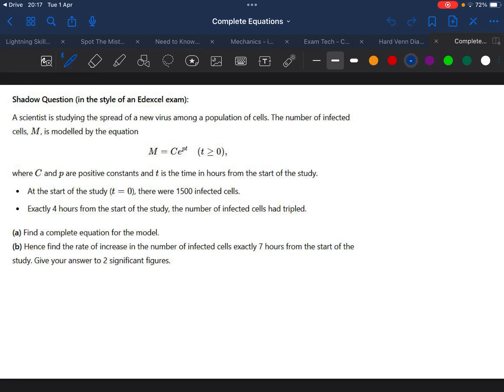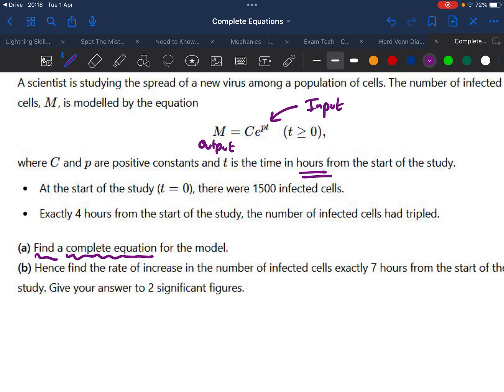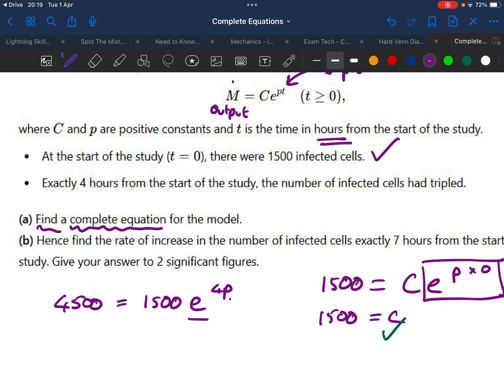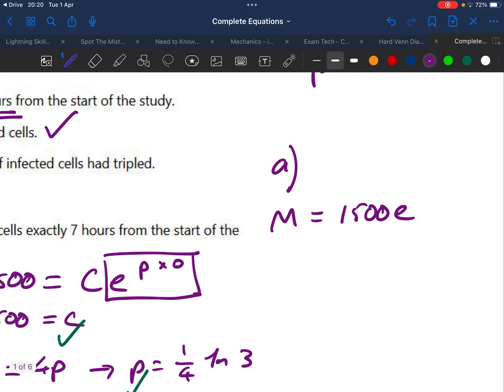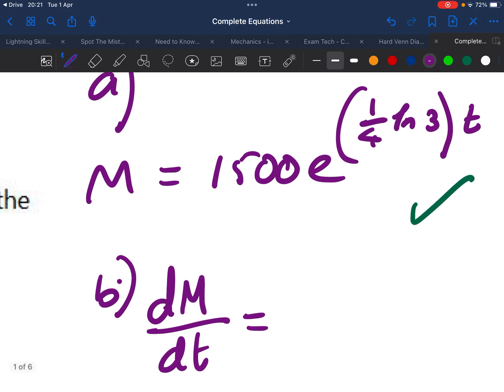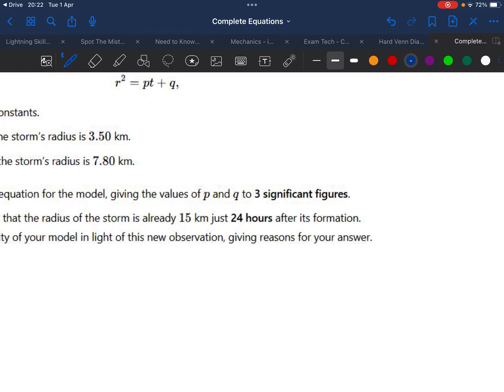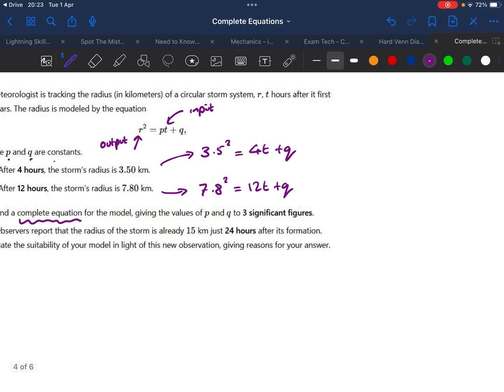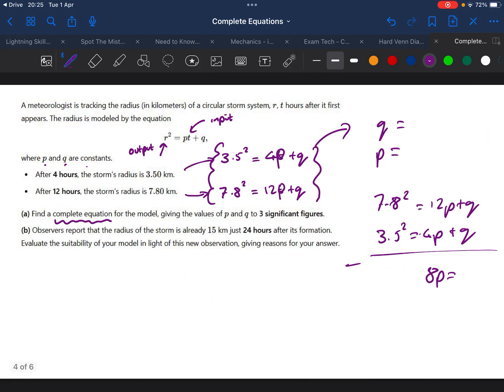29/90 Drop No Marks - Finding a Complete Equation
Welcome to Day 29 of our 90-Day Countdown to A-Level Maths! Today, we’re focusing on constructing a full equation from partial information—something exam questions often require. We’ll explore a common exam question.